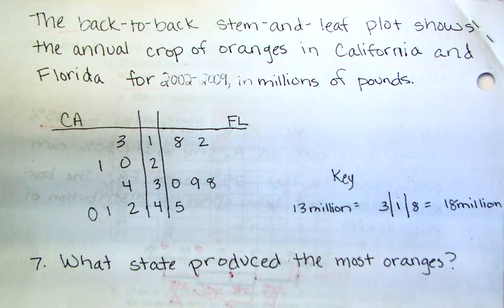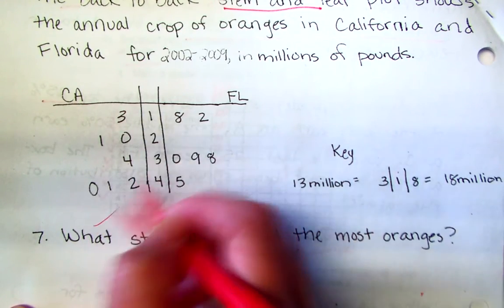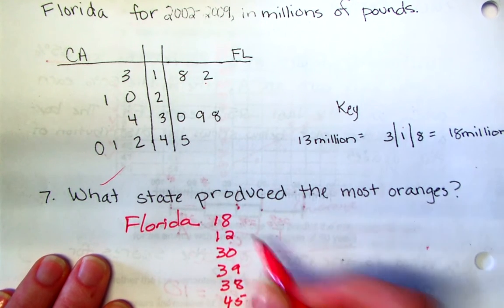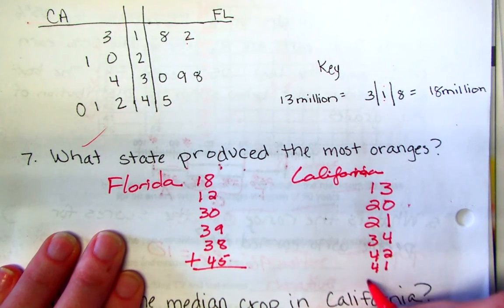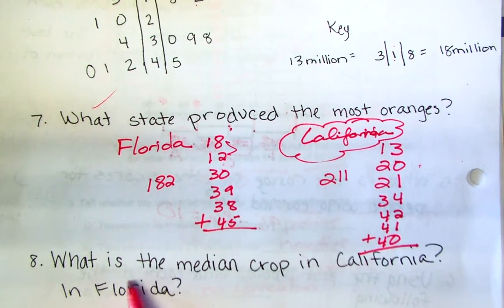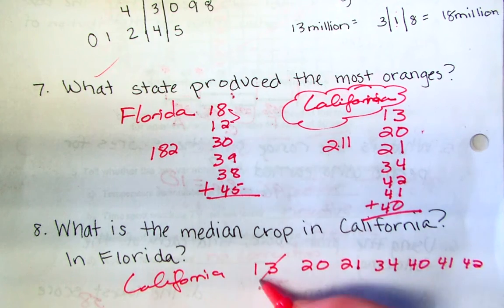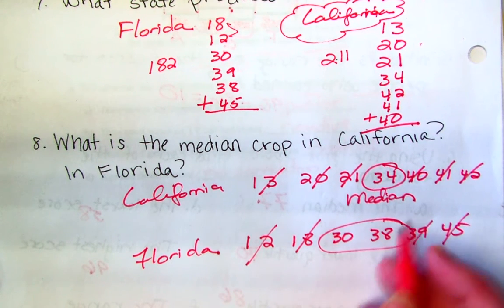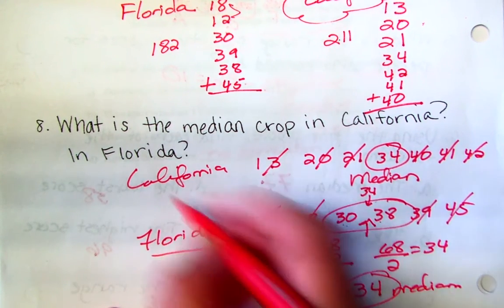Chapter 11 Review page 5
7th Grade students are reviewing for the test.